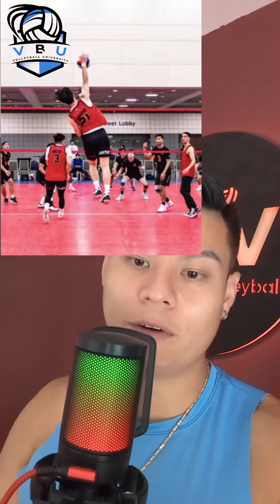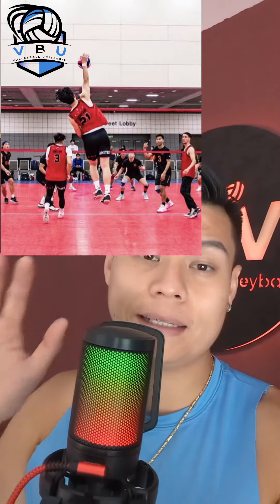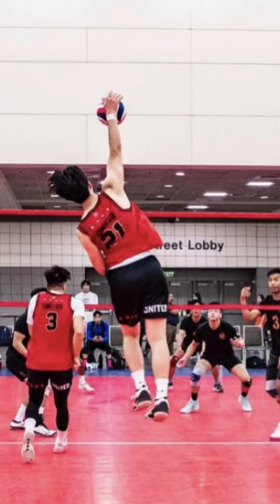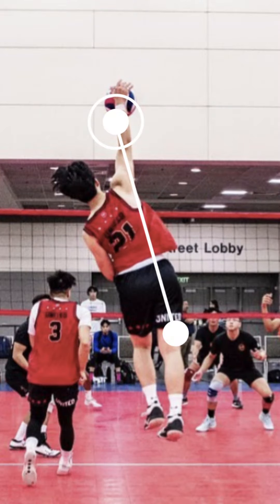Ideal Body Position at The Moment of Contact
This video breaks the ideal Body Position at the moment of contact when hitting a volleyball.

I created this channel to EDUCATE and INSPIRE athletes so that they can become better volleyball players.

You Can Also Find More of My Content on The Following Platforms:
@volleyball.university on Instagram

@volleyball.university on TikTok!